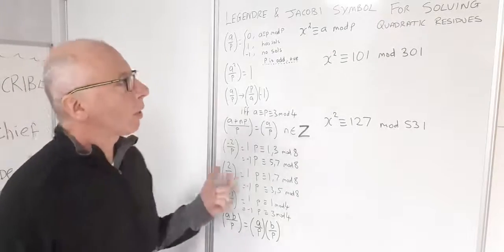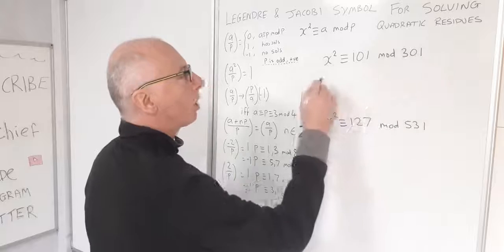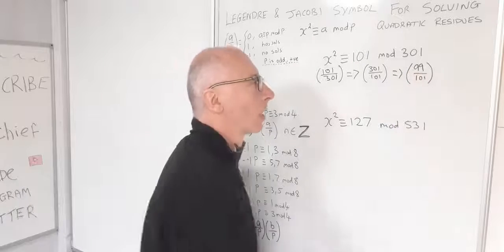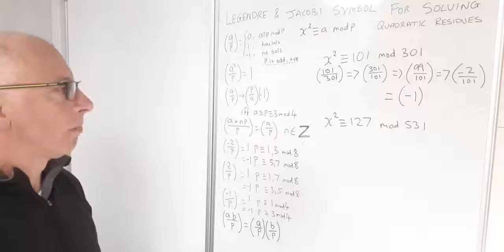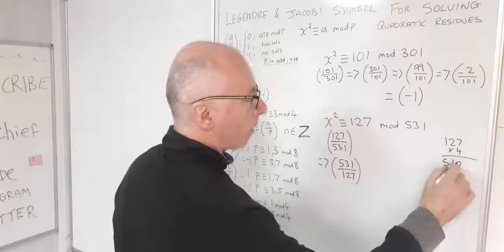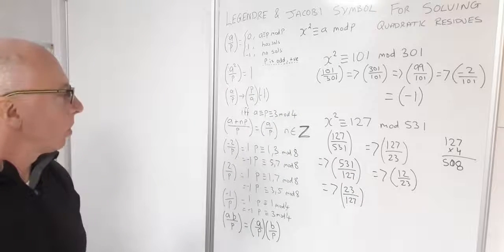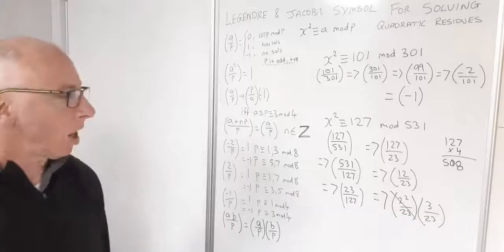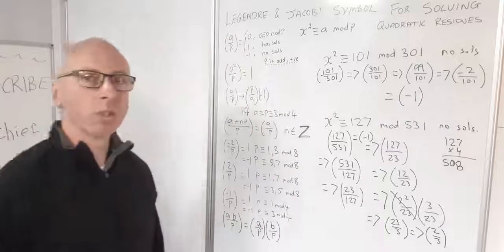Solve a Quadratic Congruence with Jacobi Symbol and Legendre Symbol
This video uses Jacobi Symbol rules and Legendre Symbol to solve Quadratic Congruences .
(101/301)
x^2==101 modulus 301
(127/531)
x^2==127 modulus 531